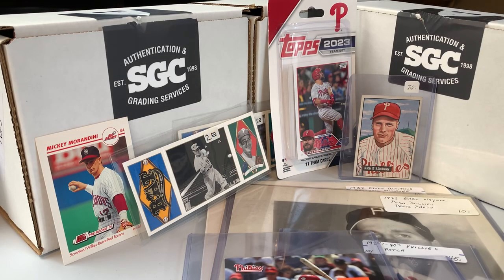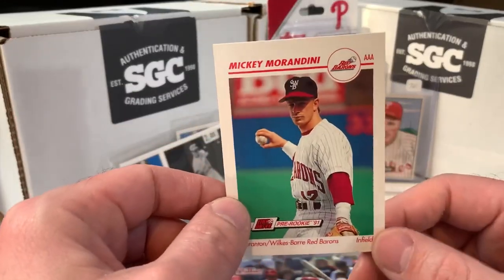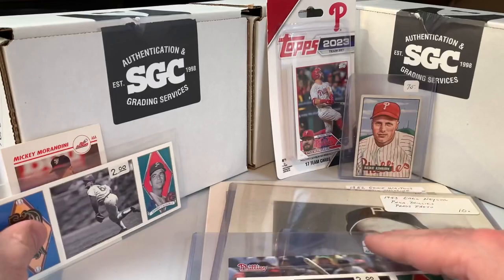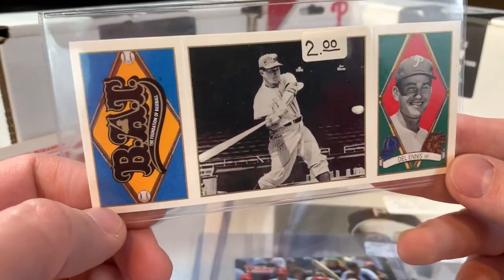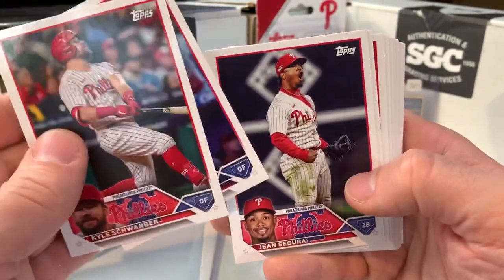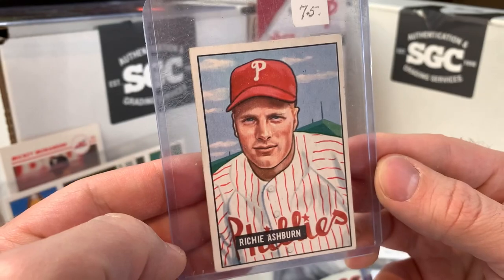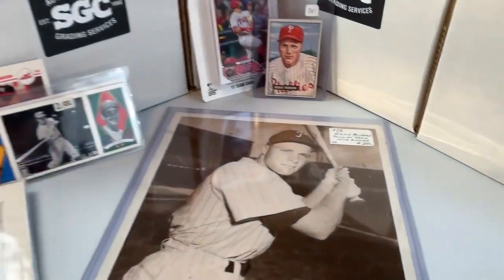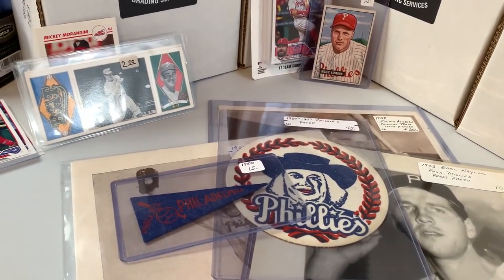Card Show Recap: April 2023!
Had some fun pickups for the collection at the Neshaminy Mall Card Show for April 2023!